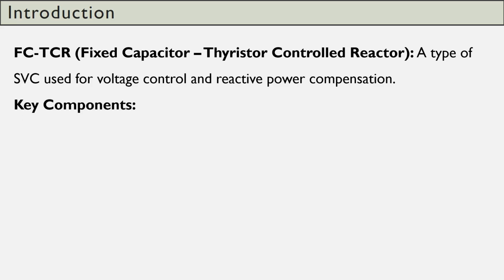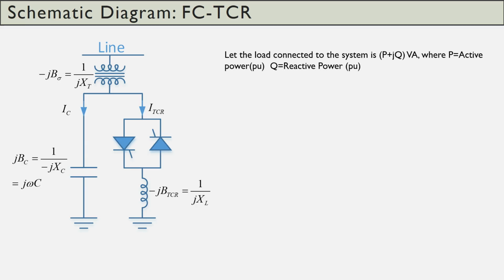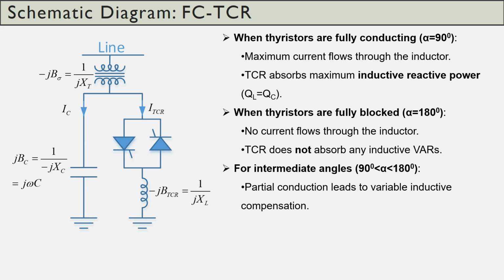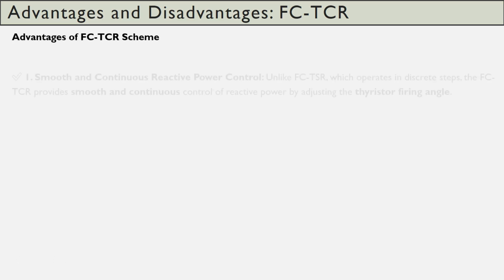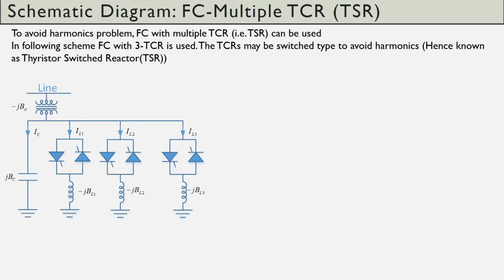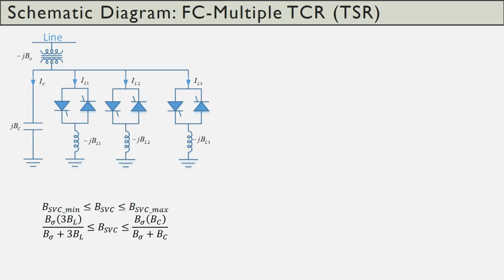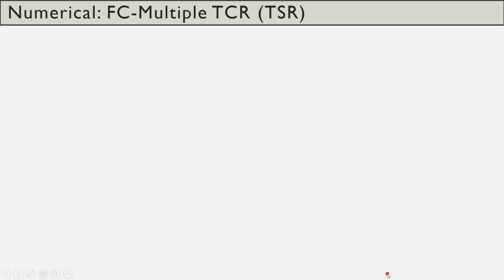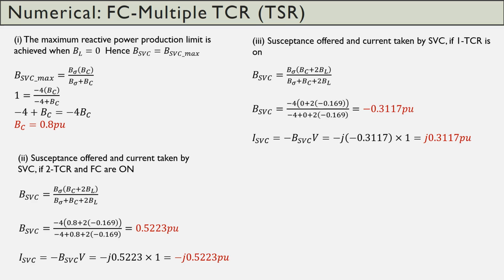Fixed Capacitor Thyristor Controlled Reactor